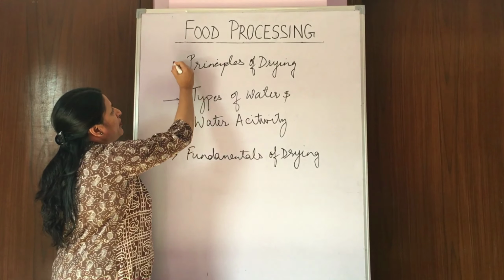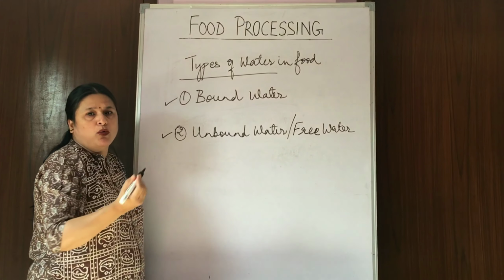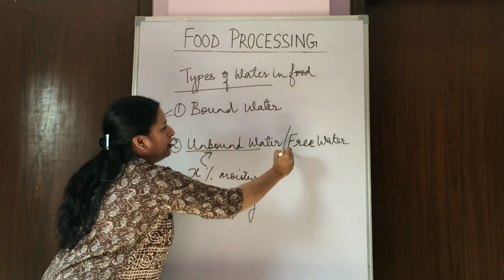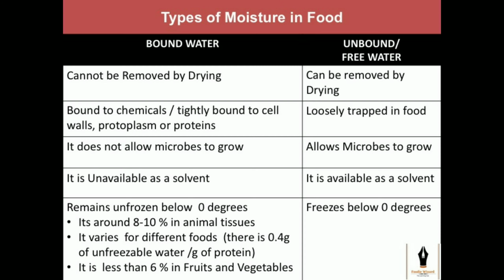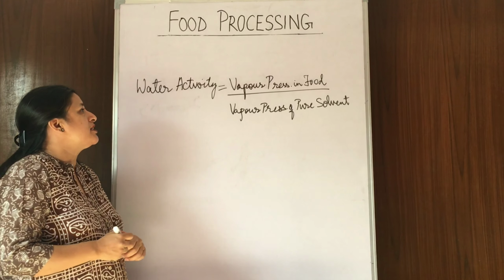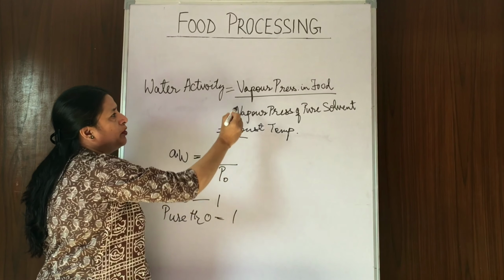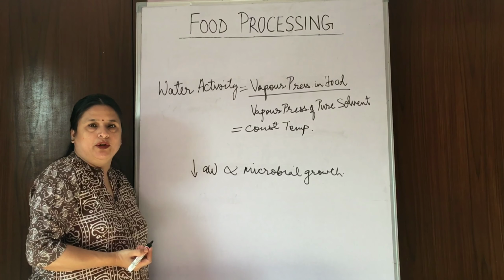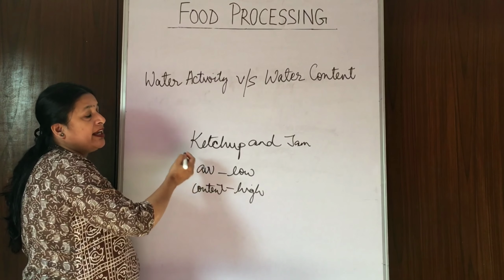WATER CONTENT & WATER ACTIVITY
Discussion on Moisture Content in Food , Types of Moisture and Water Activity .